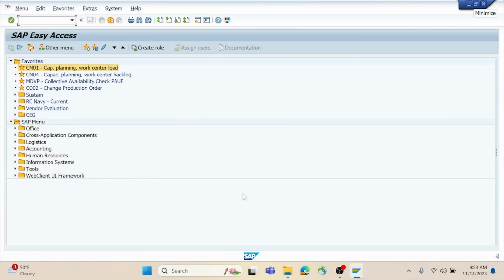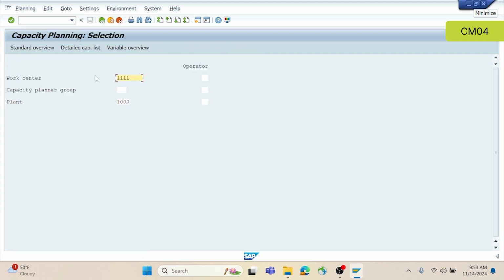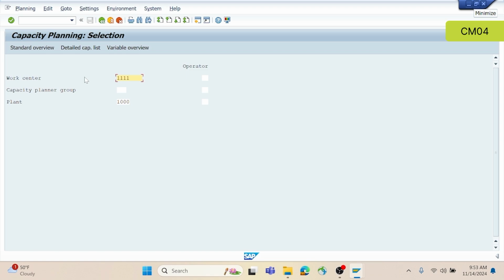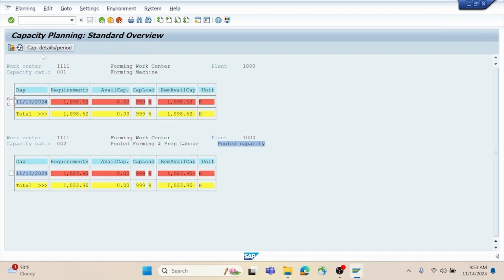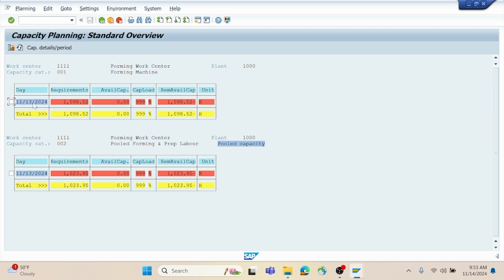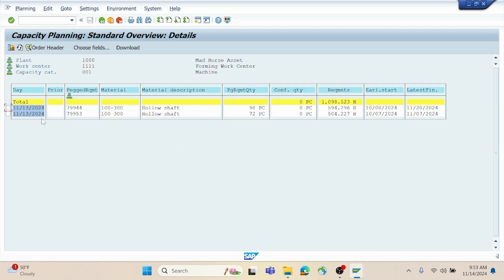SAP Capacity Evaluation: Optimize Work Centers & Prevent Overloads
🚀 Master SAP Supply Chain in Minutes—Not Months! Tired of slow, outdated training? Get expert-led, bite-sized videos that help you unlock SAP’s full potential—fast.

📊 Struggling with Overloaded Work Centers & Capacity Bottlenecks? Learn how to use SAP Capacity Evaluation to analyze backlogs, optimize production schedules, and improve long-term planning using transactions CM04 & CM01.

✅ What You'll Learn:
• How to Identify & Manage Overloaded Work Centers – Using CM04 to check backlogs.
• Analyzing Capacity & Adjusting Scheduling in SAP – Using CM01 for short- and long-term capacity planning.
• How to Prevent Capacity Constraints & Improve Lead Time Accuracy – Plan better & avoid scheduling conflicts.

⏱️ Highlights:
00:30 - Why Capacity Evaluation in SAP is Critical for Production Planning
01:15 - Using CM04 to Identify Overloaded Work Centers
02:00 - How to Analyze & Adjust Workloads Using CM01